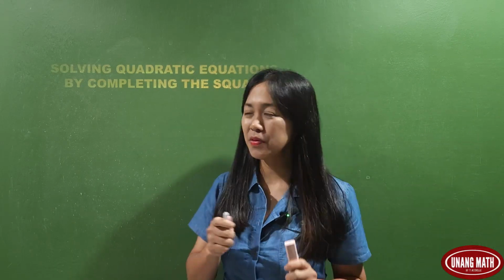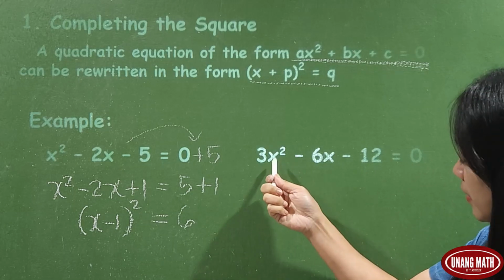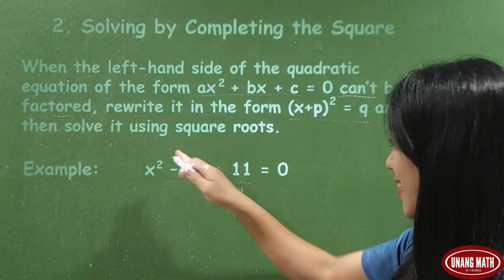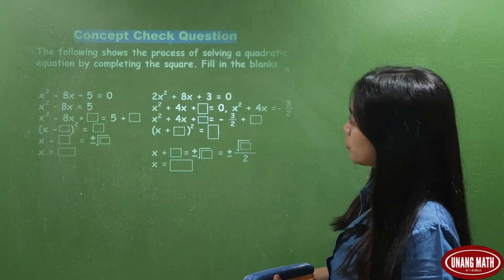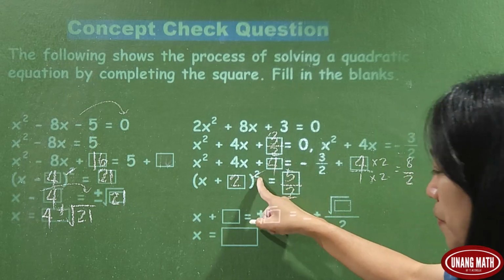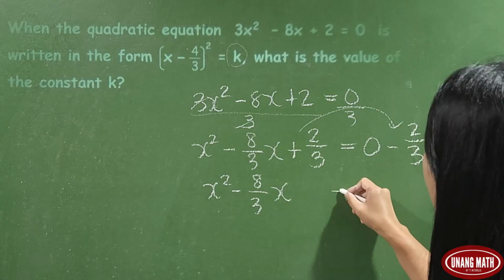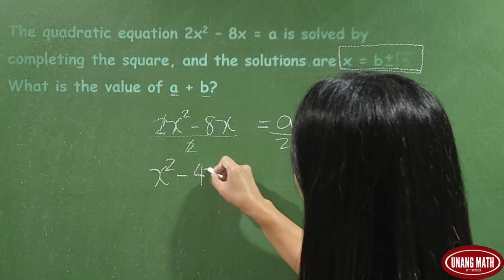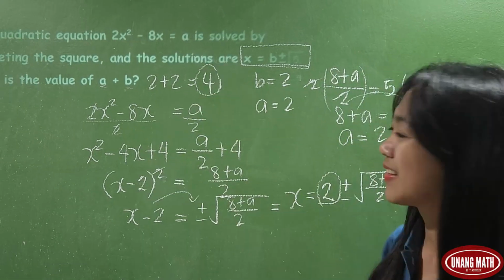SOLVING QUADRATIC EQUATIONS BY COMPLETING THE SQUARE / MATH TUTORIAL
EPISODE 256: Solving Quadratic Equations by Completing the Square